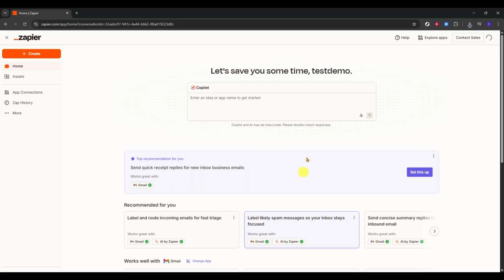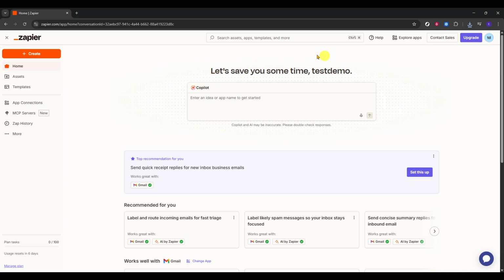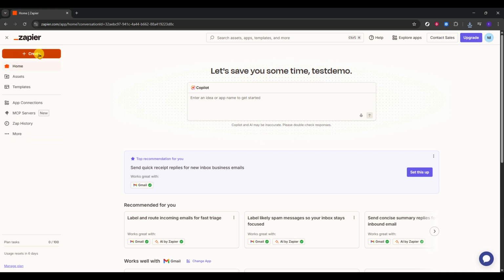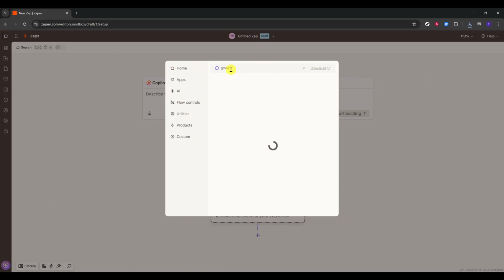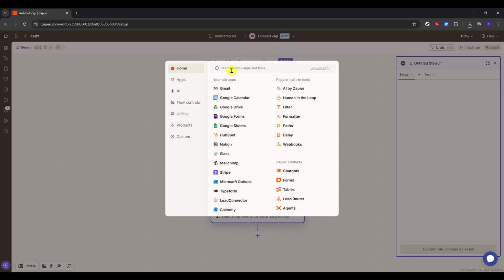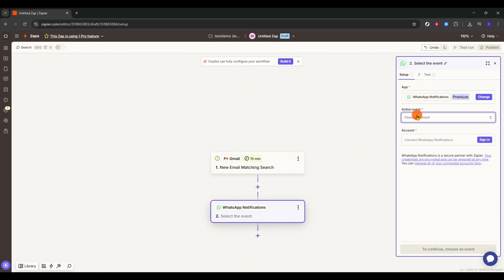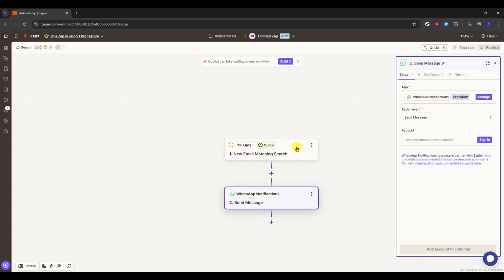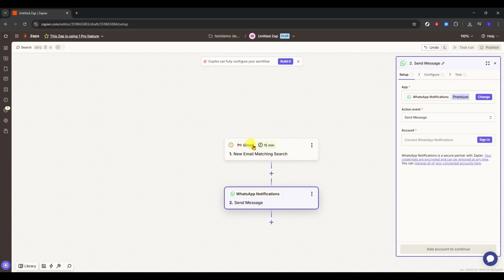How To Connect WhatsApp With Zapier (2026) (Step By Step)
In this video, I’ll show you how to connect WhatsApp with Zapier step by step. You’ll learn how to set up WhatsApp automation, connect it to Zapier, and send automated messages using workflows. This beginner-friendly guide covers WhatsApp Business integration, automation setup, and how to use Zapier to streamline your messaging tasks. If you want to automate WhatsApp messages and improve your communication workflow, this tutorial will help you get started in 2026.